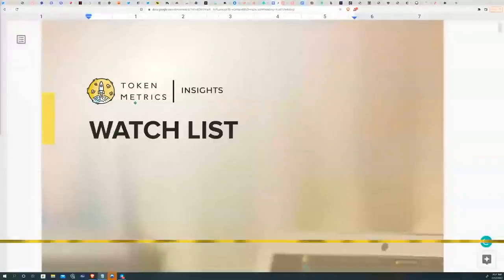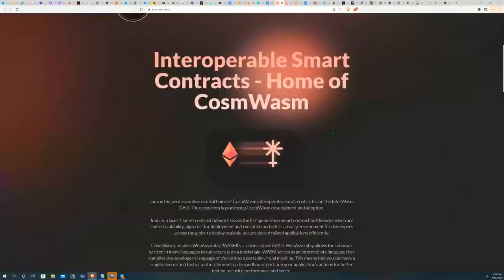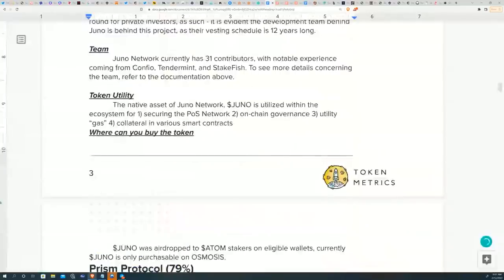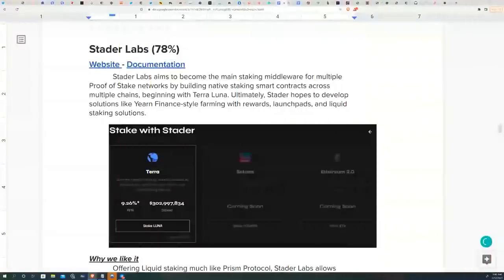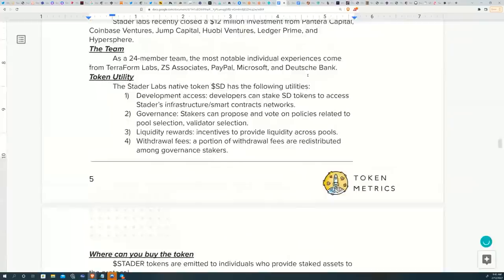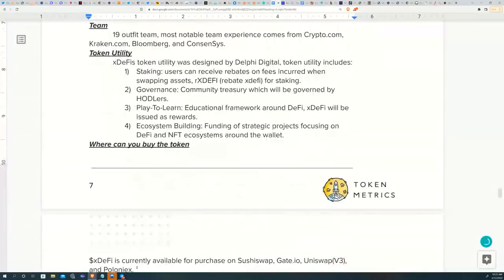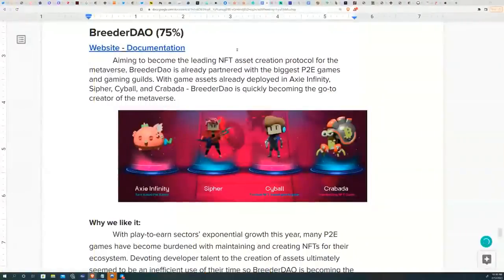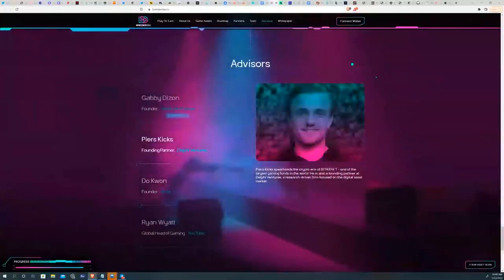High Graded Crypto Projects to Boost Your Portfolio | Hidden Gems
High Graded Crypto Projects to Boost Your Portfolio.

In this episode, we review the following interesting crypto projects: Juno Network, Prism Protocol, Stader Labs, xDefi Wallet, StepN, and BreederDAO.

0:00:0:54 Intro
0:55-4:22 Juno Network
4:23-7:07 Prism Protocol
7:08-10:06 Stader Labs
10:07-12:16 xDefi Wallet
12:17-14:46 StepN
14:47- BreederDAO